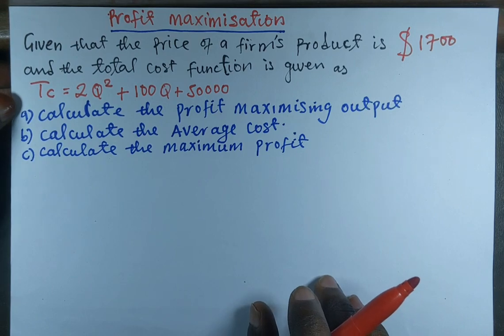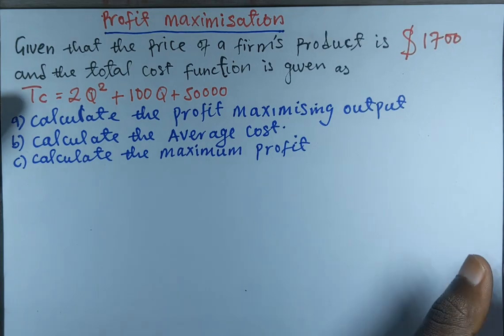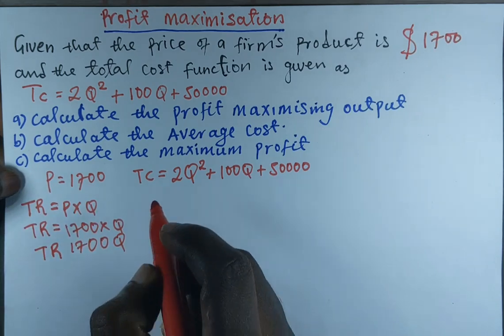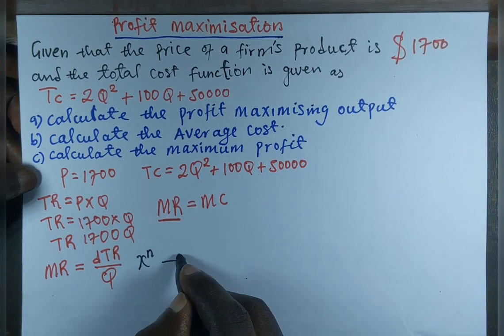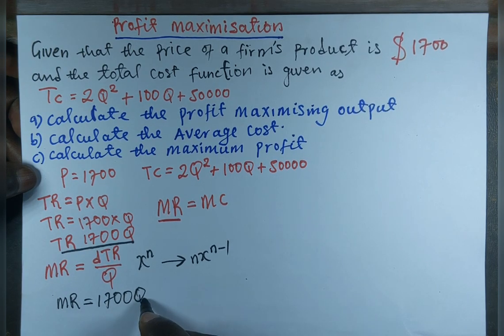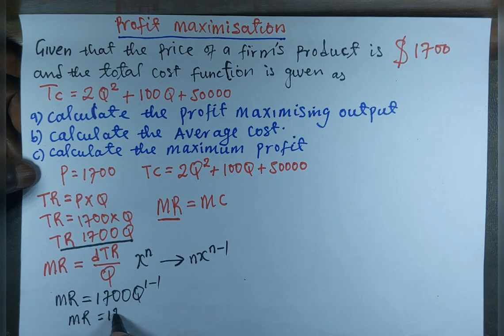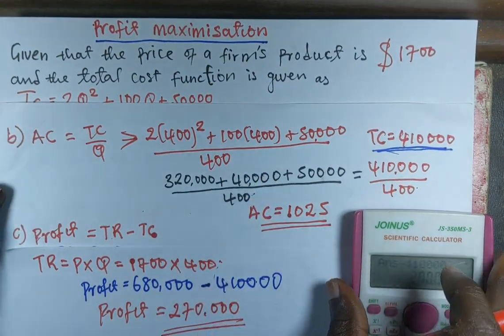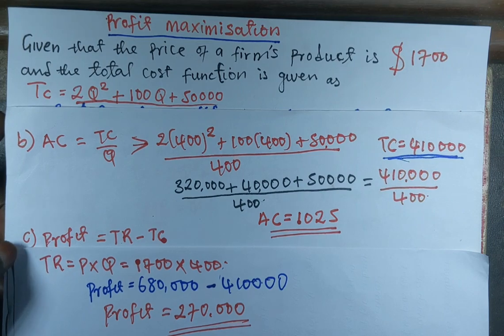How to Calculate Profit Maximising Output, Maximum profit and Average cost.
This is my first video on profit maximization. The video explains how to calculate profit maximising output, Average cost, maximum profit , total revenue, total cost , marginal Revenue and marginal cost.